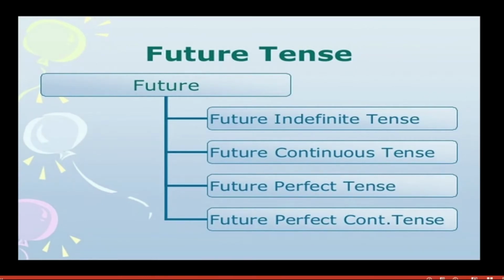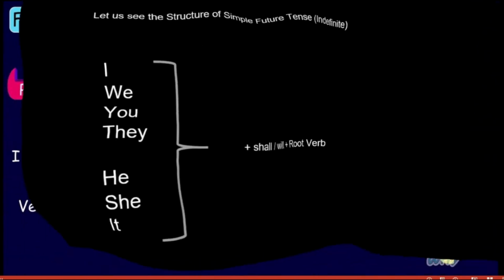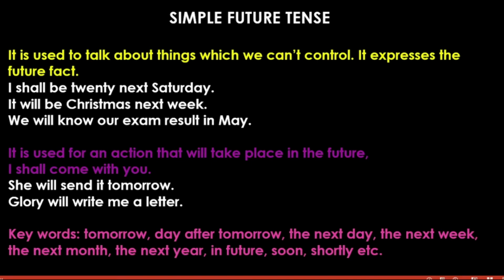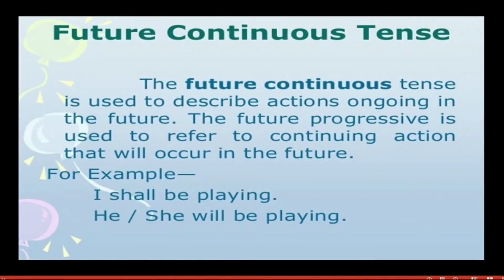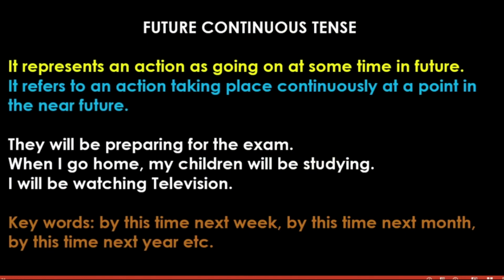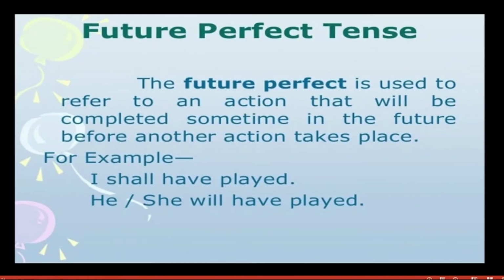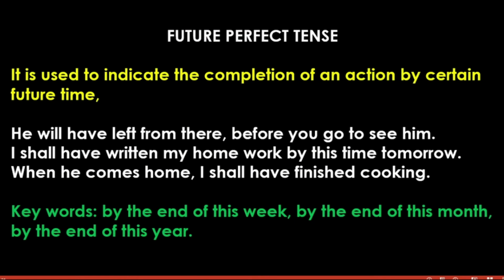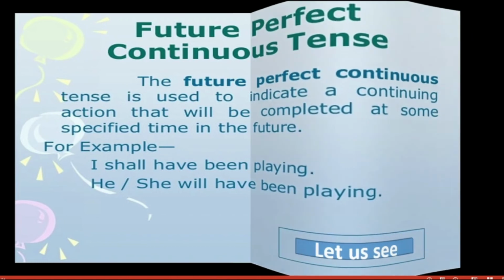7th std English Grammar - Future Tense